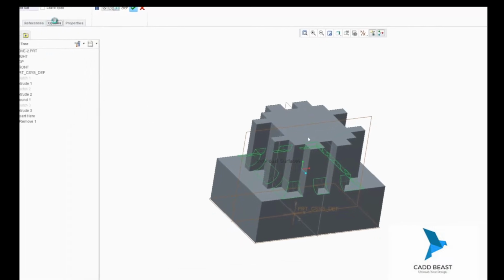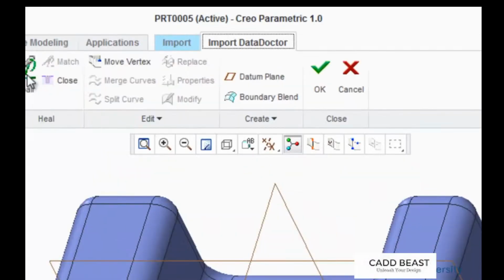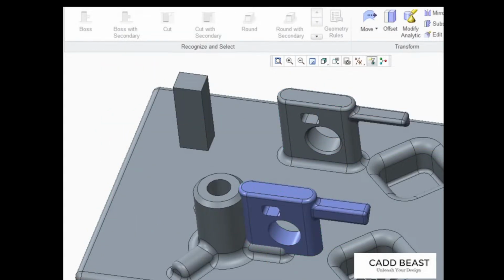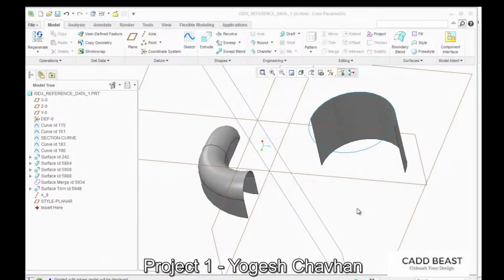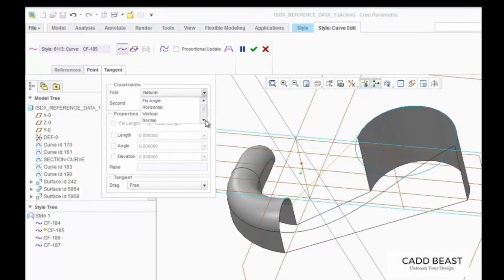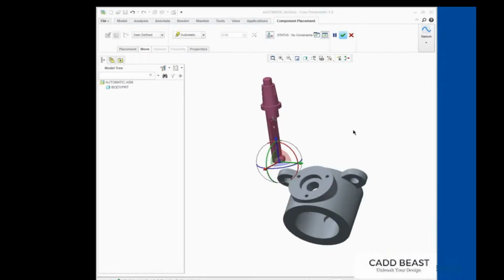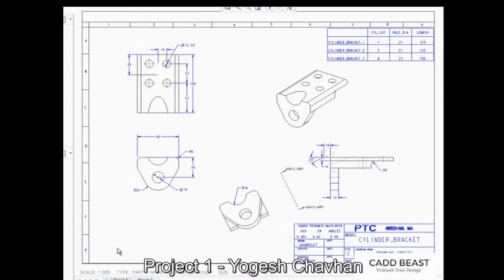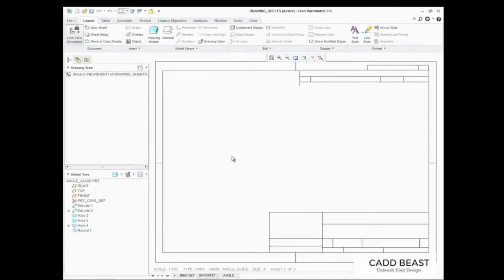CADD Beast Live Stream for creo